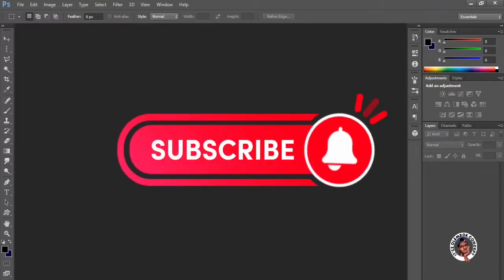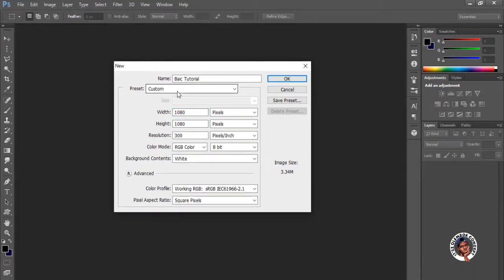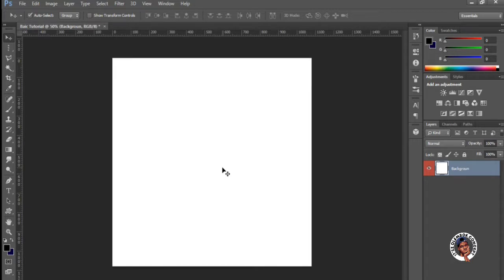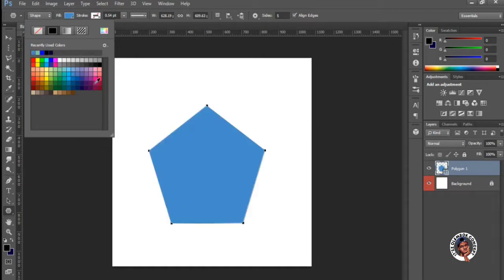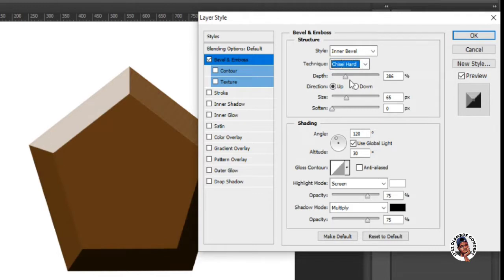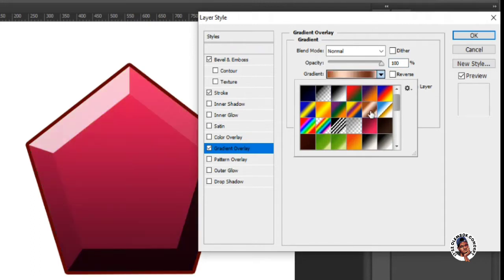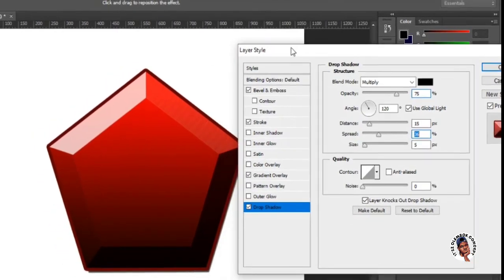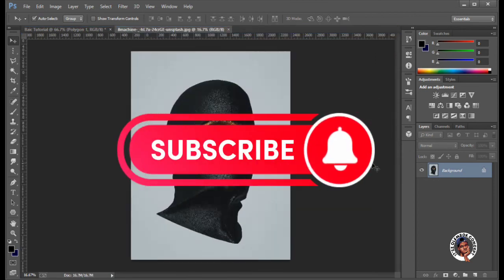The Expert's Guide to Photoshop tutorials for absolute beginners 1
This is a beginner's class/guide on the interface and use of Photoshop CC for absolute beginners 1.